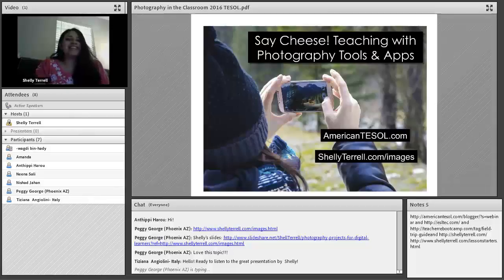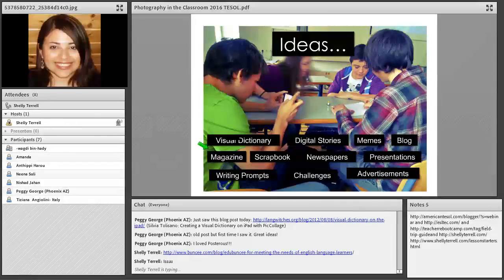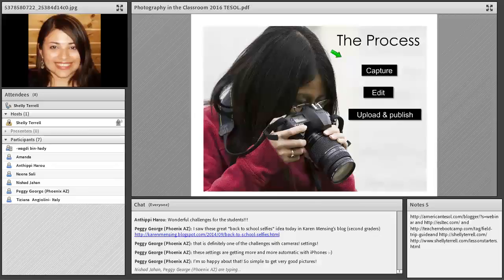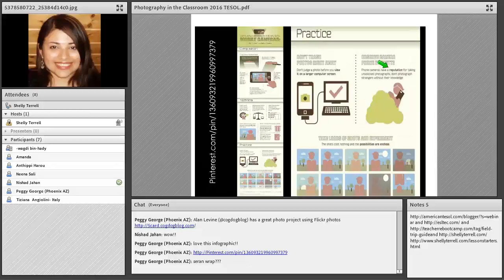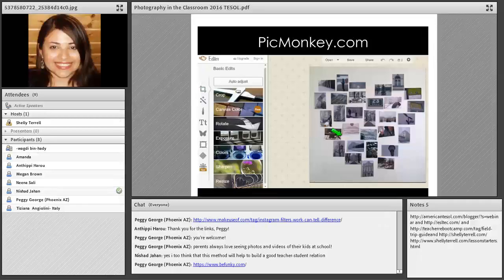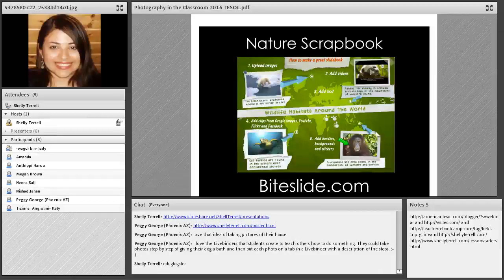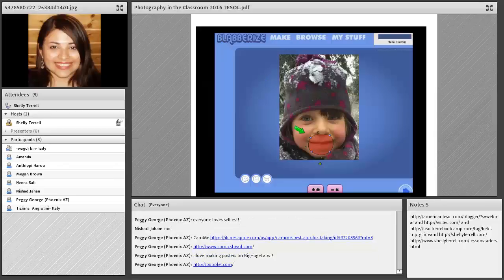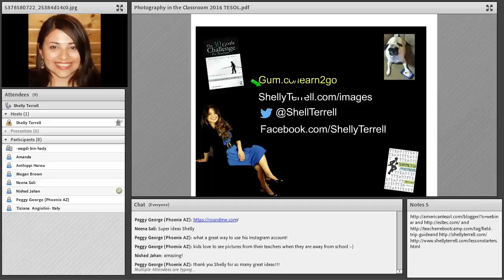TESOL Webinar, Teaching with Photography Tools & Apps